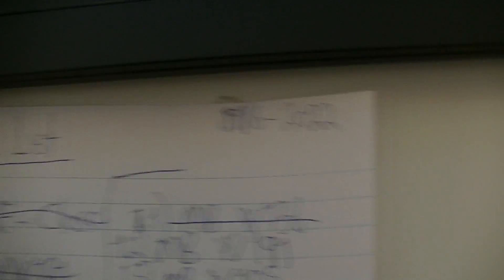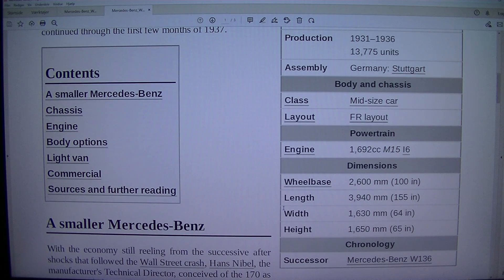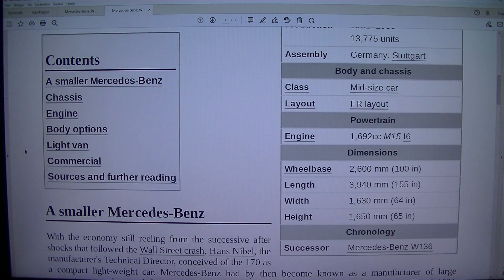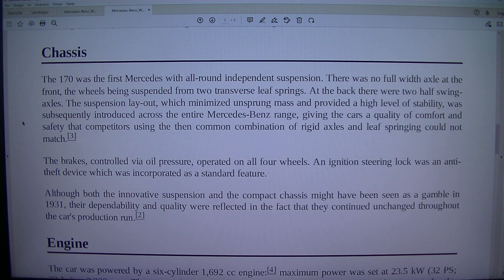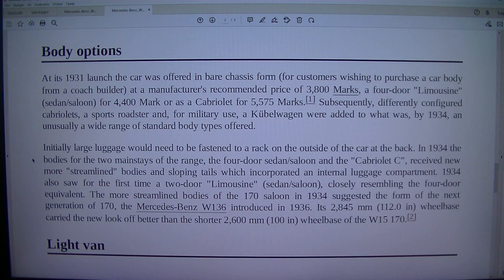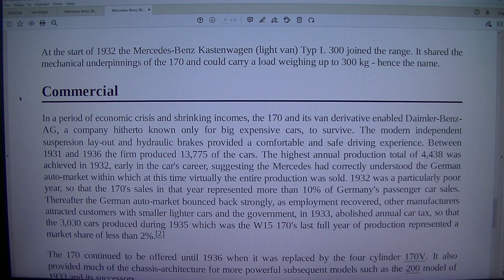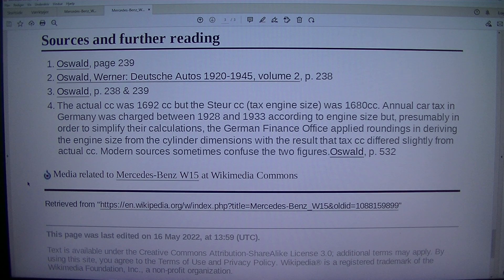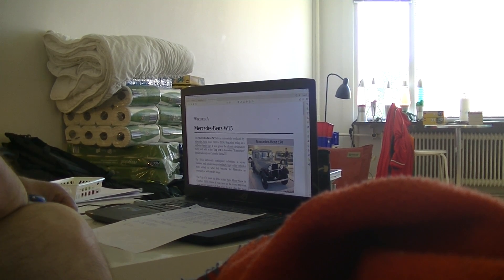MongoTV_8847 - LOOKING AT GAMER PC HARDWARE - Part 374 - Mercedes-Benz W15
PART 374 - Mercedes-Benz W15 (This video is 1 Part : Part 374. They are on my playlist with name "MONGO TV - LOOKING AT GAMER PC HARDWARE") I like try do this, to get help read difficult technical English text loud. That will help me a bit to understand the text :-) Maybe this video could be helpful for some other too, that don't speak and read English very well :-) Have a good day too.